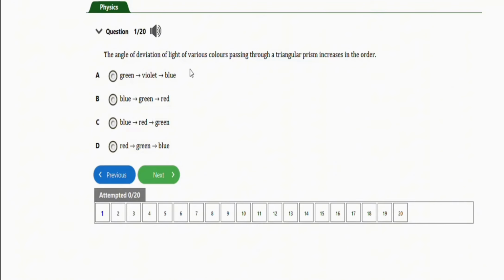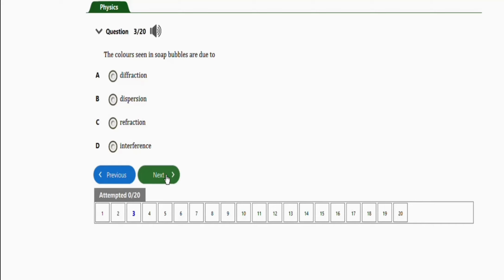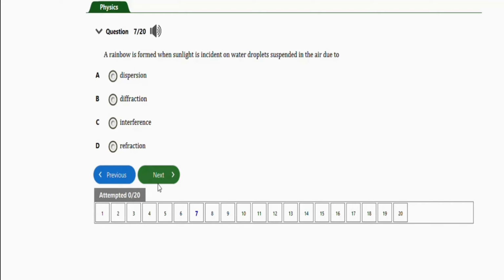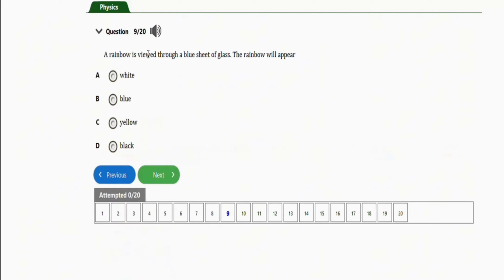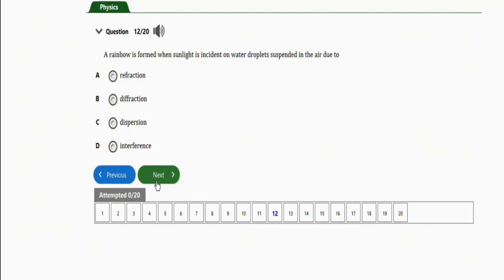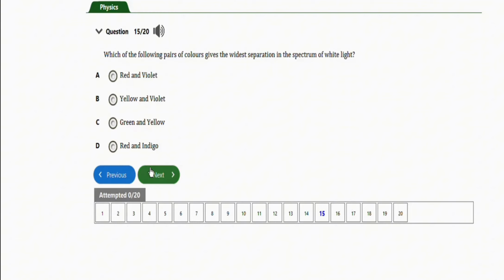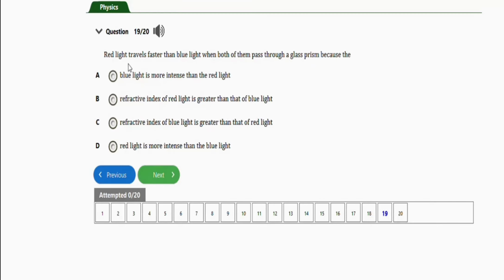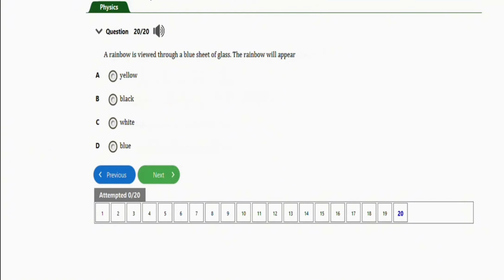JAMB Physics CBT Tutorial 2026 Questions On Dispersion Of Light & Colours (Top 20)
JAMB Physics Likely Questions And Answers On Dispersion Of Light And Colours

Dispersion of light and colours is one of the basic problems in JAMB Physics.

In this JAMB physics tutorial video, I answered JAMB physics 20 questions on dispersion of light and colours.

This video is a definite guide to smashing questions on dispersion of light and colours in JAMB physics.